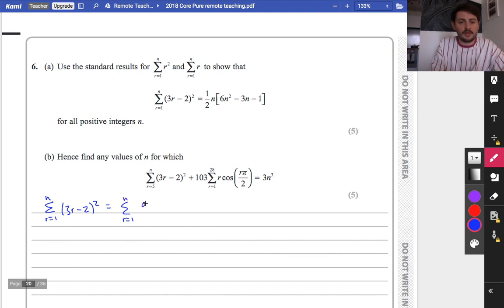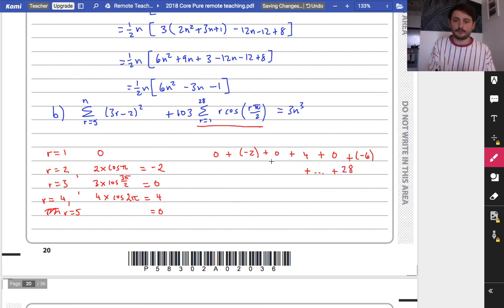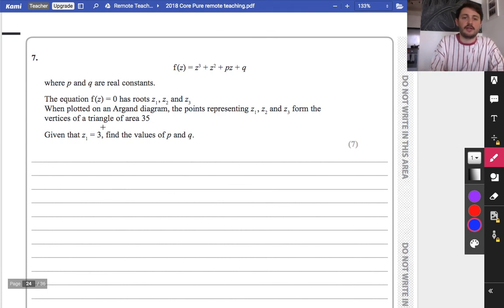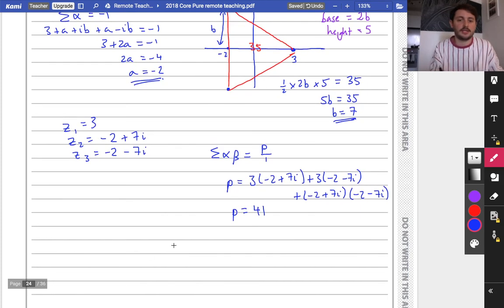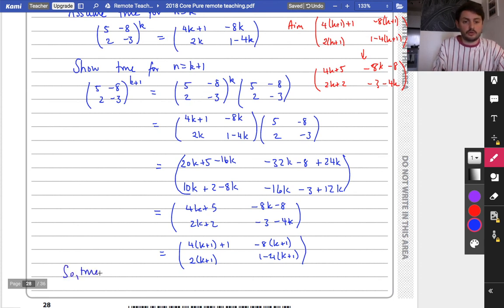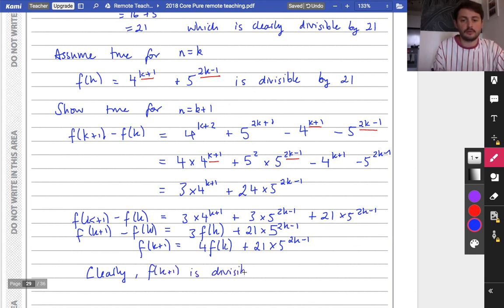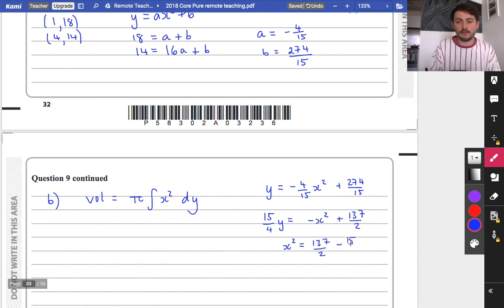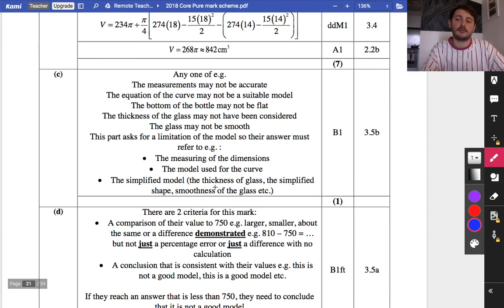📗 Further Maths AS Level • 2018 Core Pure • Part 2, Q6-9 • Edexcel • 📝